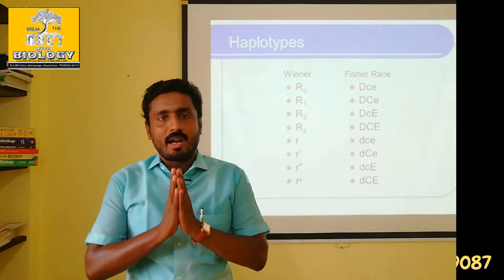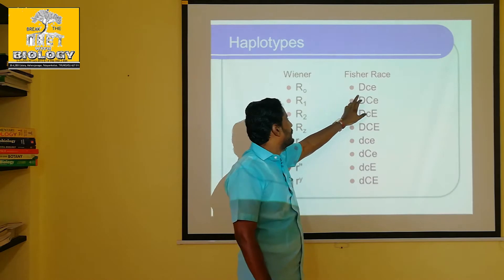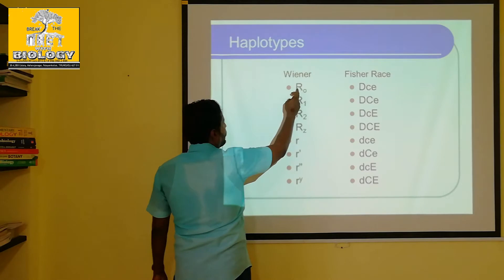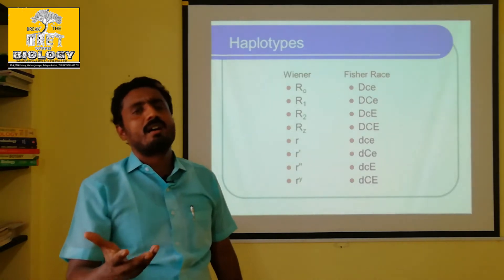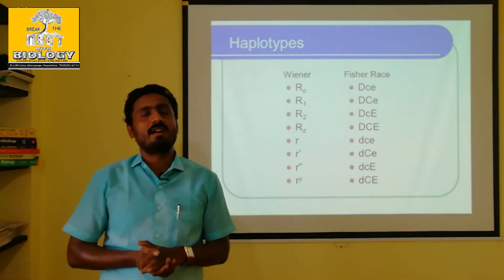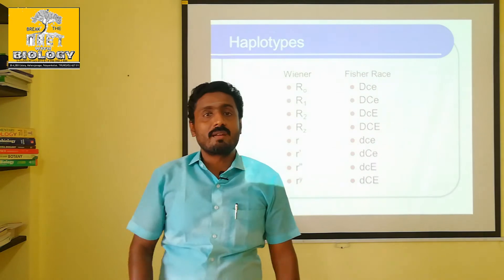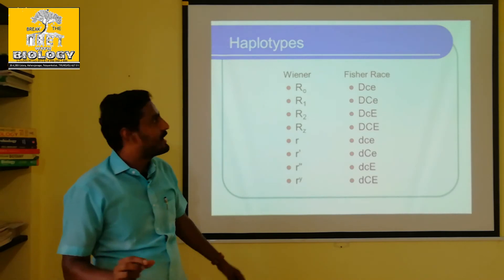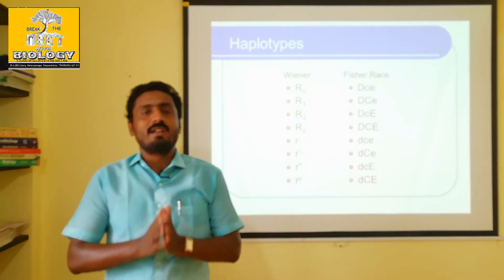WEINER'S HYPOTHESIS - TAMIL EXPLANATION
blood
Easy study of Fischer -Race hypothesis is done by giving different alphabets it can be easily worked out during pedigree analysis as per mendalian cross methods.